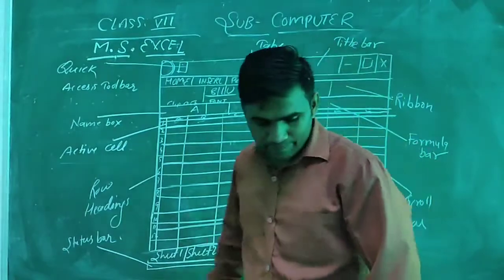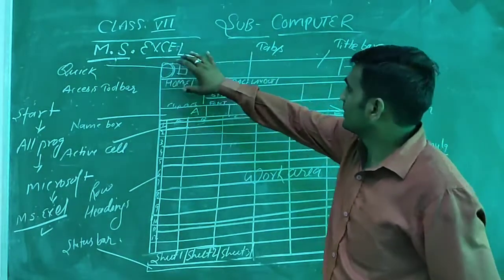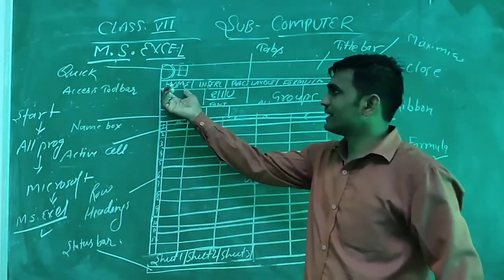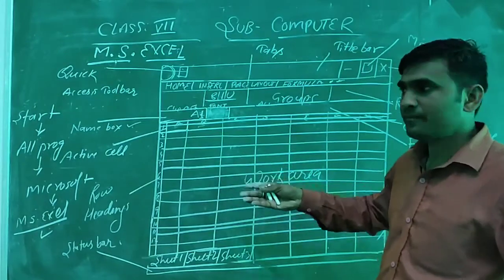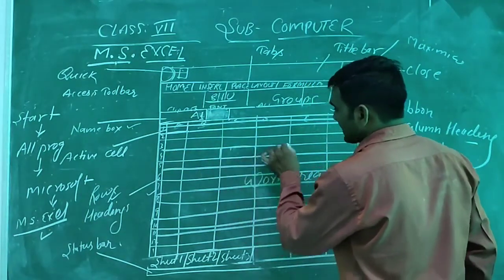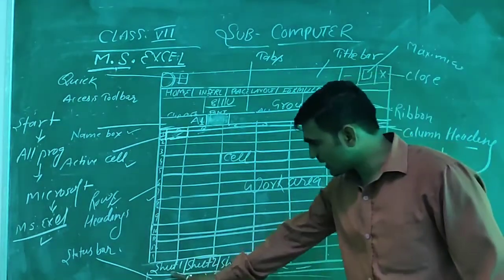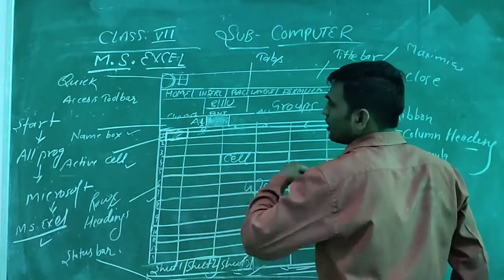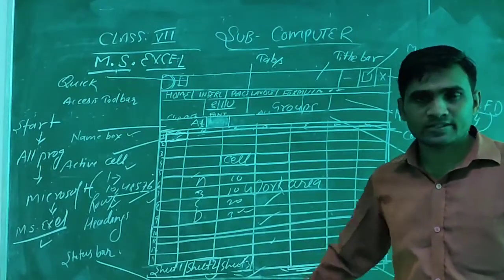Components of MS Excel Window .SKILLSPOINTS